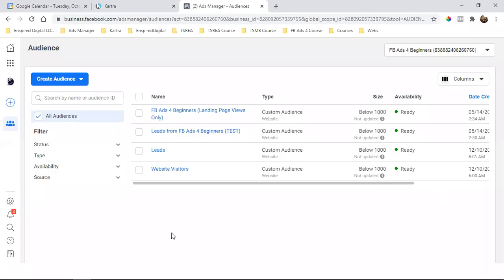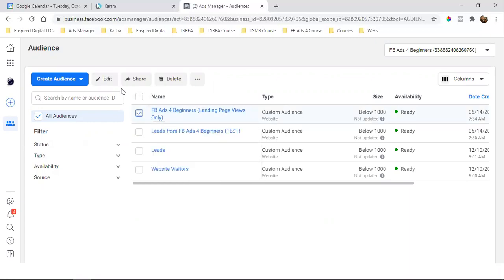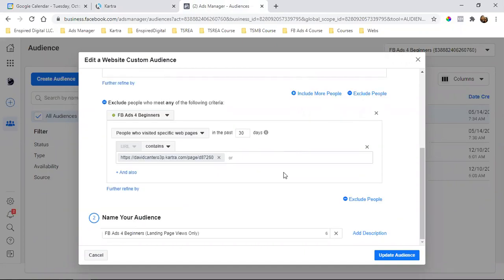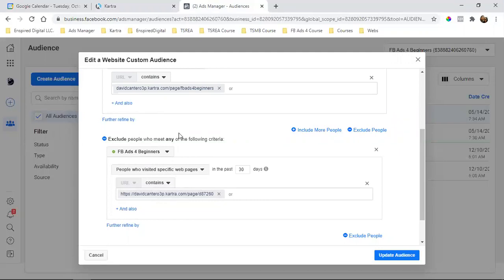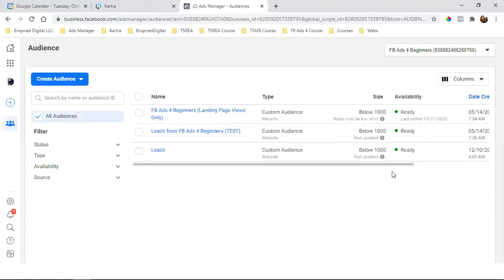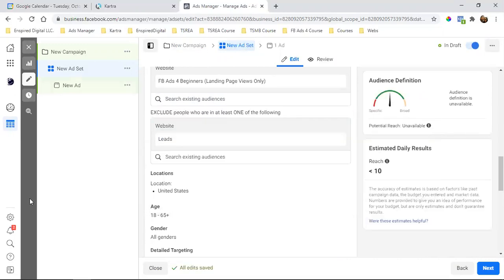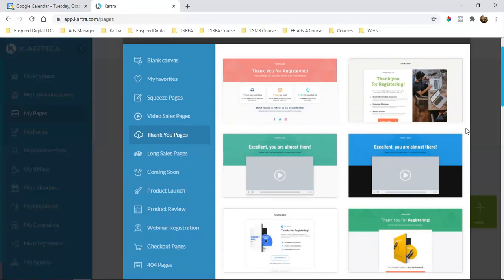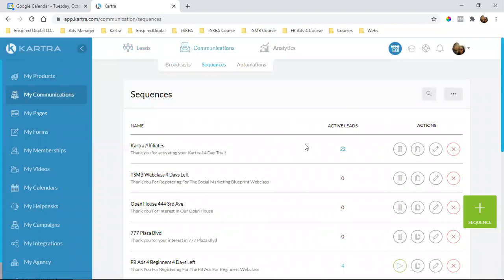THE IMPORTANCE OF FACEBOOK CUSTOM AUDIENCES